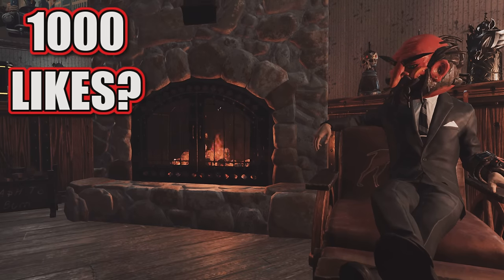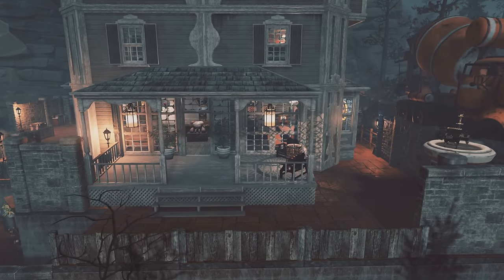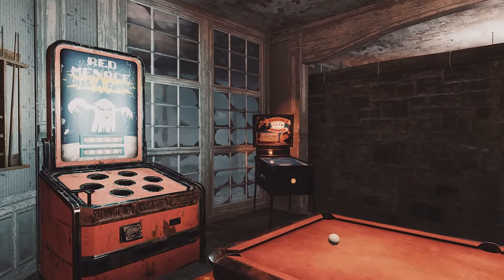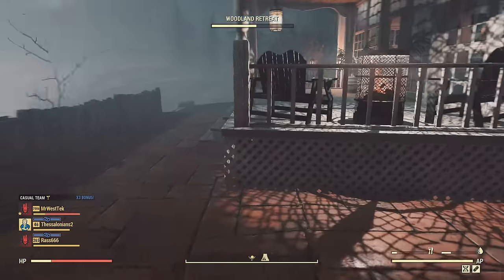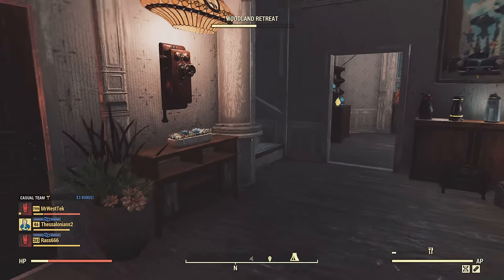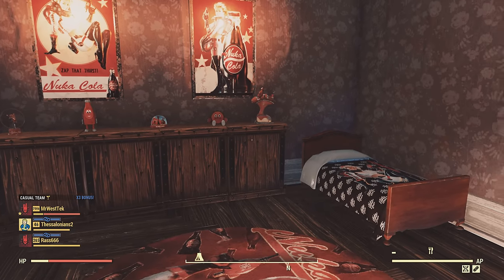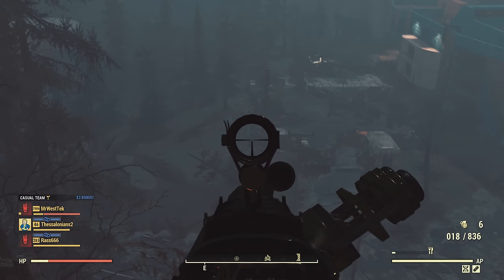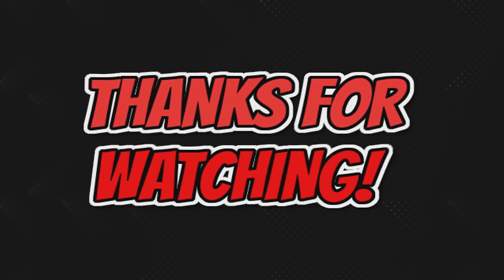The Best Prefab In The Game (Showcase)- Fallout 76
Video of me showing the best prefab in fallout 76.